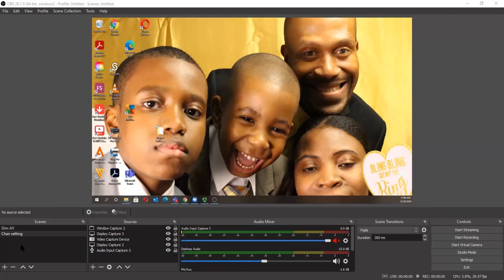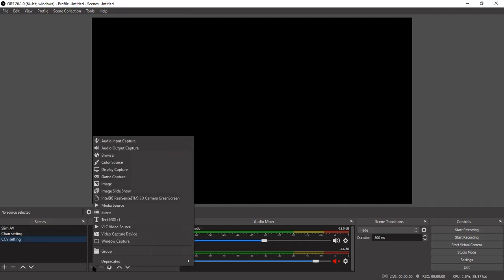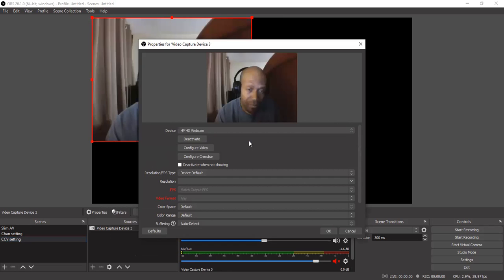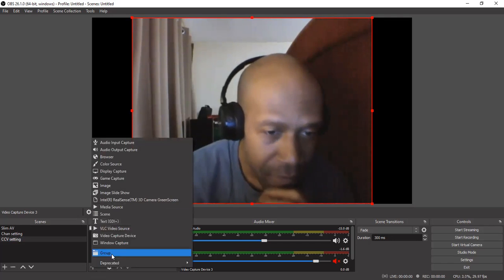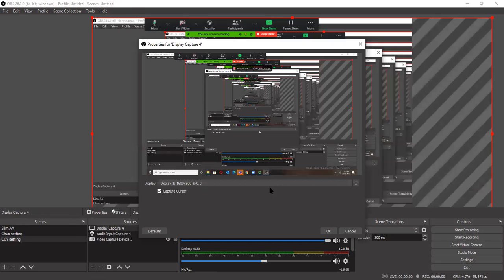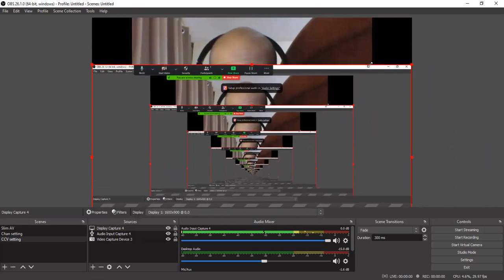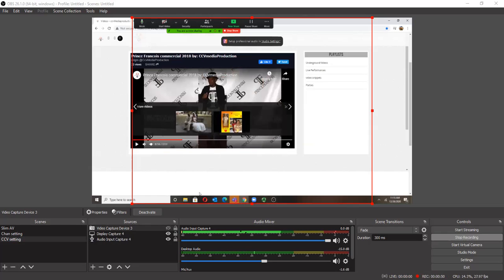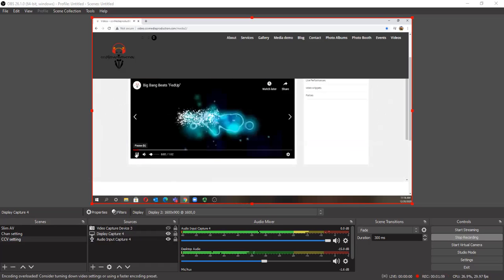OBS Beginners Tutorial on Capturing Screens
This is a simple tutorial on how to use OBS to capture screens. Enjoy!!!